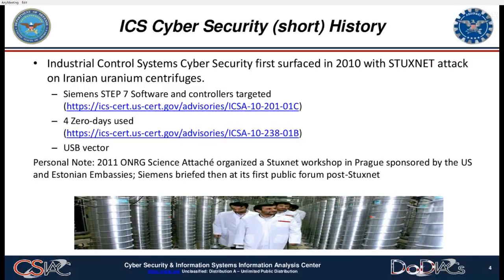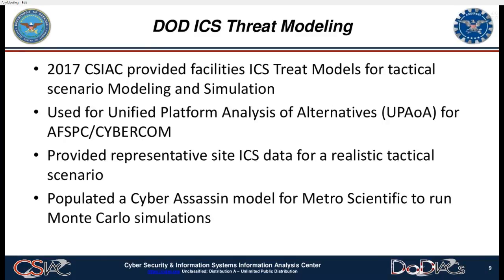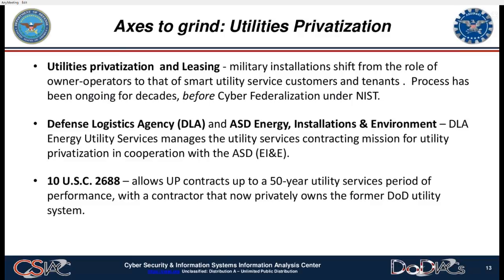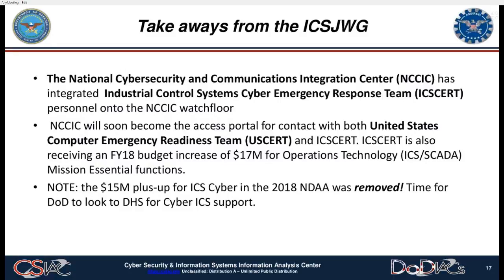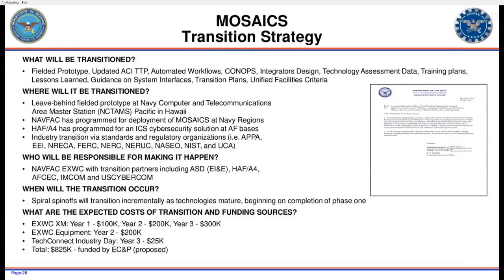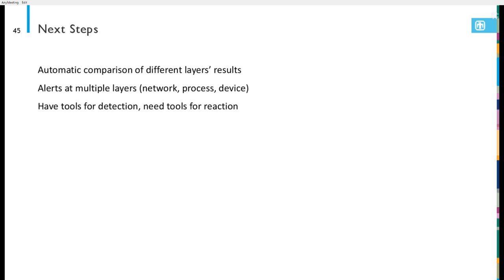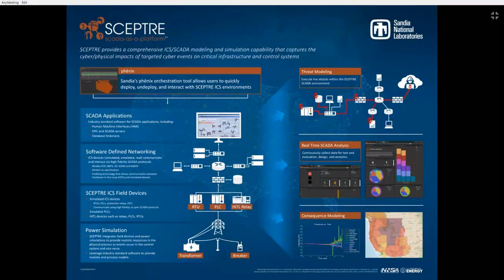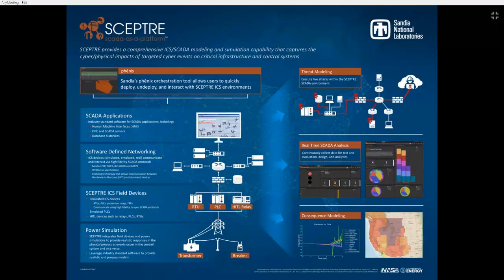CSIAC Webinars - Cybersecurity of DoD Critical Infrastructure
The substantial cyber threat to the nation’s Critical Infrastructure is the context for this discussion on DoD policy concerns and current R&D efforts. Topics will include Weasel Board being developed at Sandia National Laboratory, More Situational Awareness for Industrial Control Systems (MOSAICS), sponsored by PACOM and NORTHCOM, and recent policy concerns relating to cyber security and Utilities Privatization of Critical Infrastructure. This webinar will also report the results of a panel discussion from the DHS Industrial Control Systems Joint Working Group (ICSJWG) meeting April 9-11 at Albuquerque, NM.